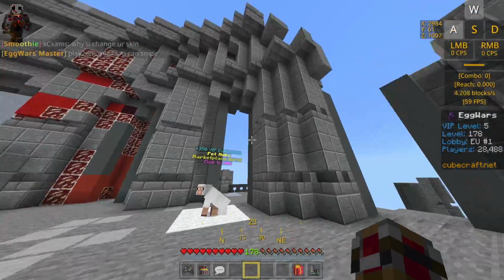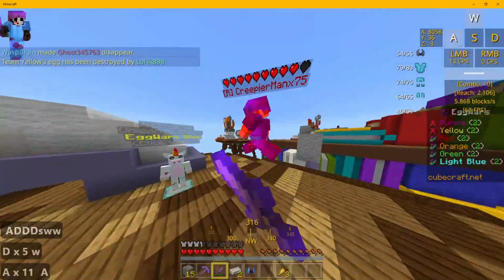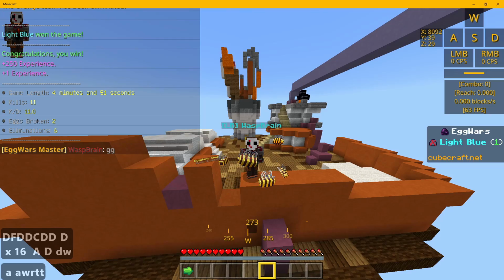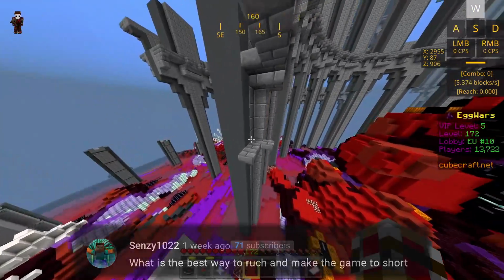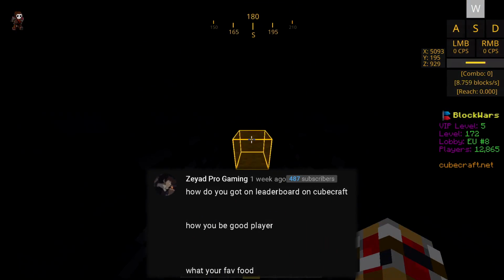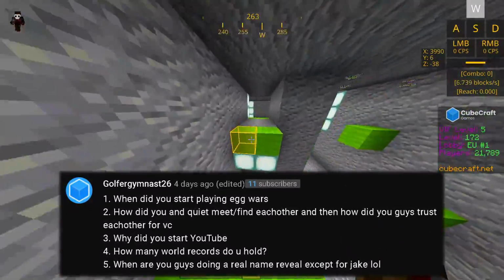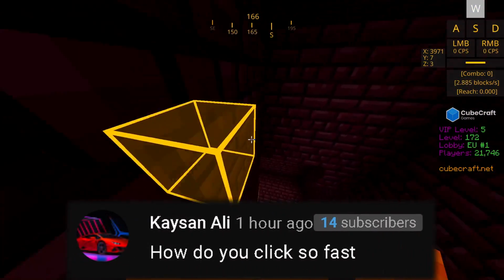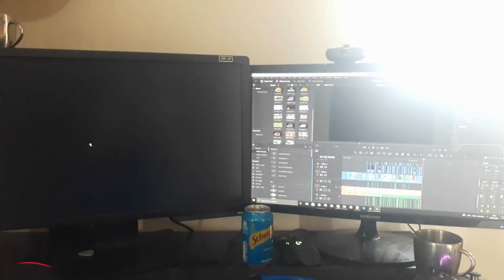3k Subs Special! | Set up Tour + Q&A + Keybinds!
ty for 3k bois x

Mouse 1: Logitec G502 Hero! | Amazon
Mouse 2: Glorious Model D! | Amazon
Keyboard: Corsair K68 RGB (cherry mx blues) | Amazon
Controller: Razer Wolverine Ultimate | Amazon
Headset: Turtle Beach Recon 50X | Amazon
Monitor 1 (144hz): BenQ Zowie | Amazon
Monitor 2 (60hz): Samsung S24 | Amazon
PC Case: GameMax Black Hole ARGB | Amazon
RAM: Crucial 2x8gb DDR3| Amazon
SSD: Crucial SSD | Amazon